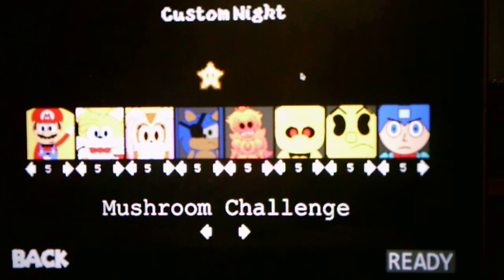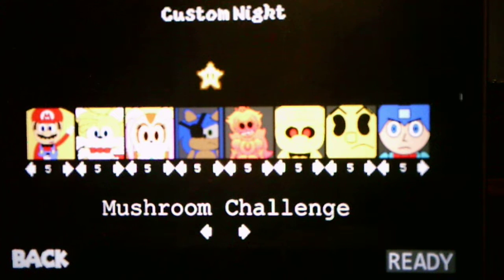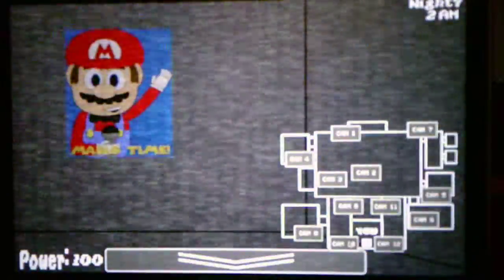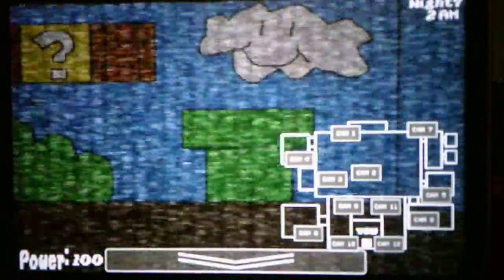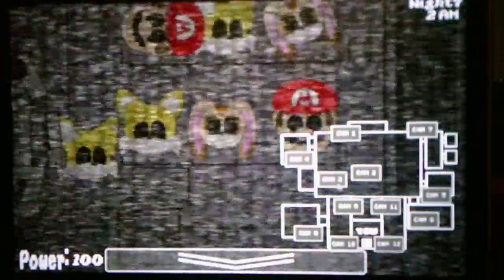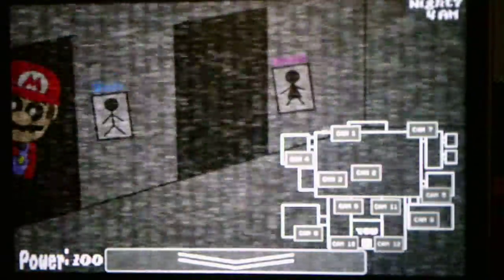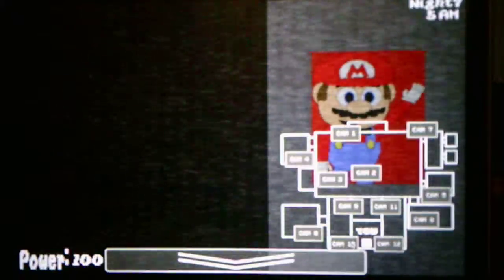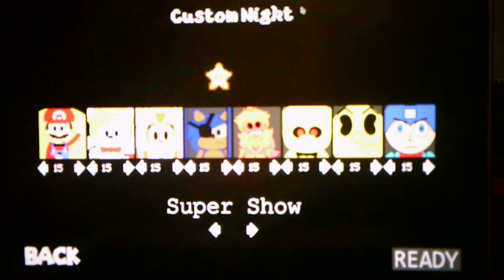Five Nights At Mario's 2020 Version Taking On The Mushroom Custom Night Challenge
I only have two more challenges left to do in this game